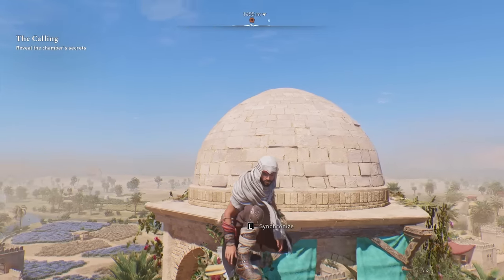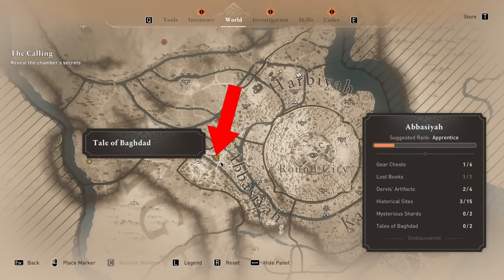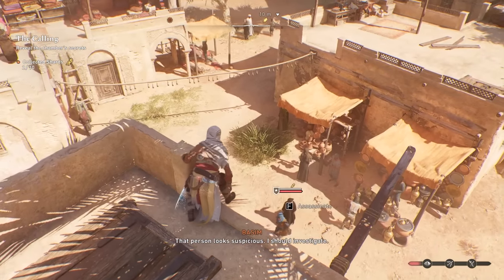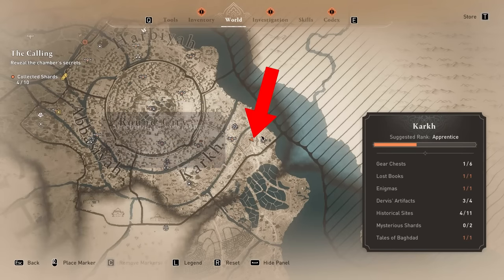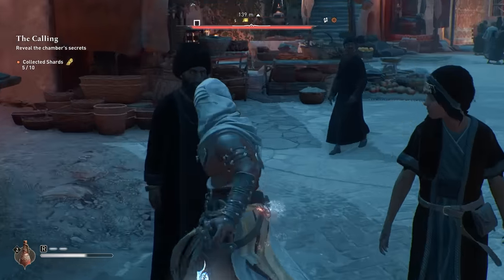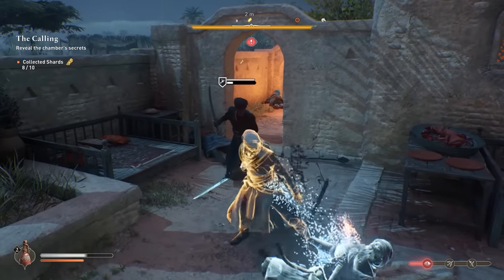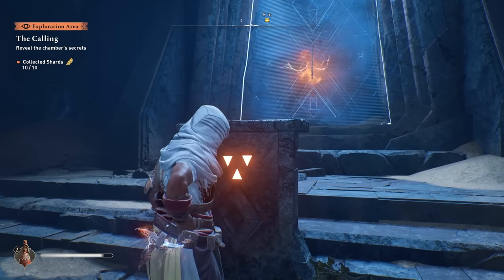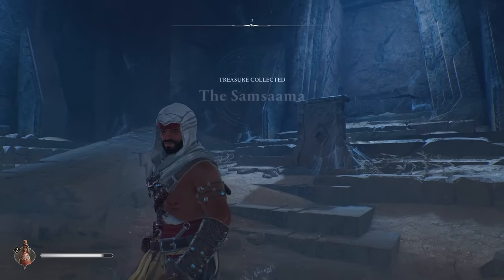How to get All 10 Mysterious Shards in AC Mirage ► Assassin's Creed Mirage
This is a guide video on how to get all 10 Mysterious Shards in Assassin's Creed Mirage. This is also how to get the Milad's Outfit, Shamshir-e Zomorrodnegar sword and Samsaama dagger.

0:00 Abbasiyah Mysterious Shard 1/2
0:28 Abbasiyah Mysterious Shard 2/2
0:41 Harbiyah Mysterious Shard 1/2
0:52 Harbiyah Mysterious Shard 2/2
1:05 Karkh Mysterious Shard 1/2
1:14 Karkh Mysterious Shard 2/2
1:23 Round City Mysterious Shard 1/2
1:31 Round City Mysterious Shard 2/2
1:40 Wilderness Mysterious Shard 1/2
1:55 Wilderness Mysterious Shard 2/2
2:06 Where to get Milad's Outfit and Weapons